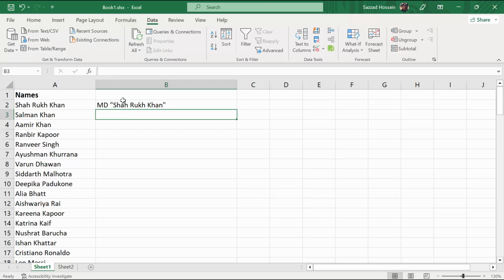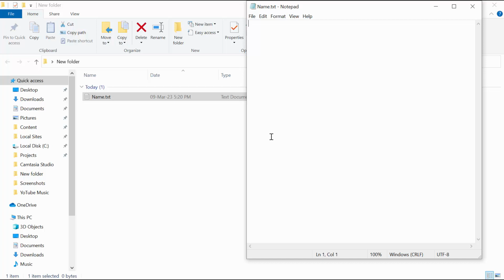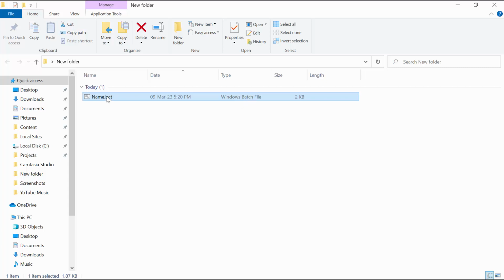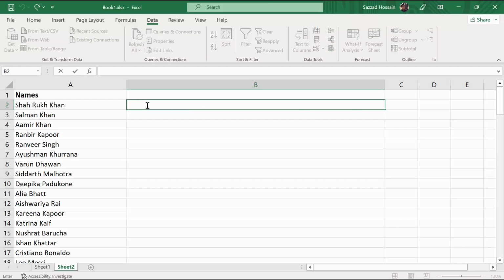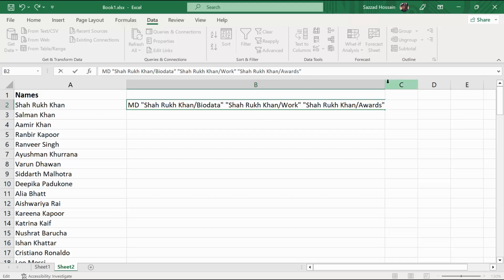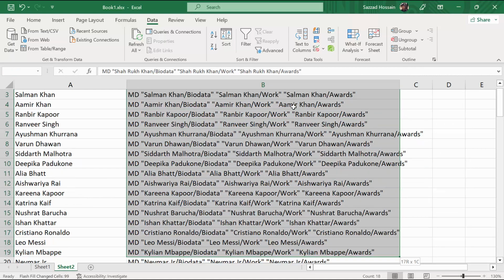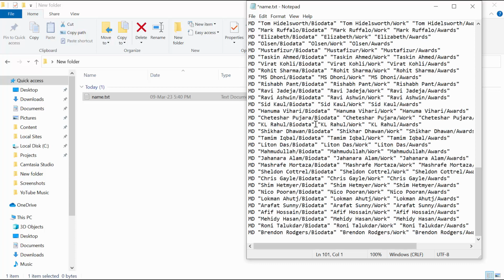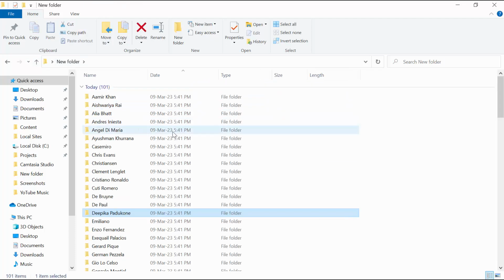How to Create More than 100 Folders with a Single Click | 100 Folders in One Click in Excel